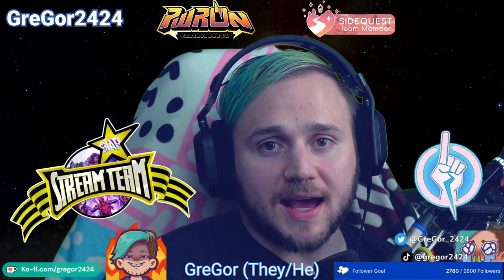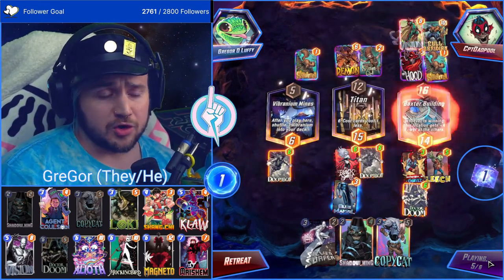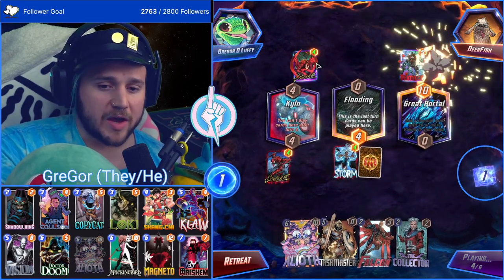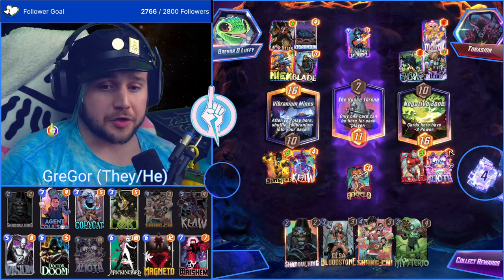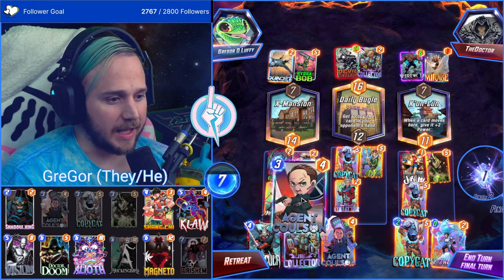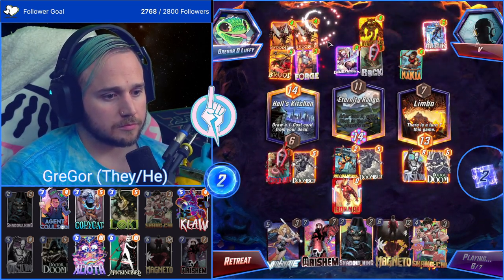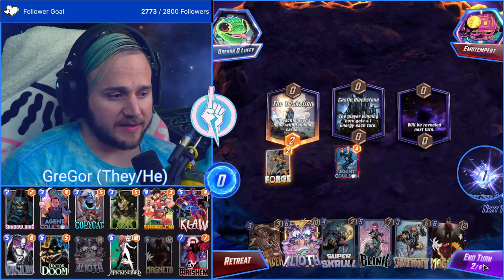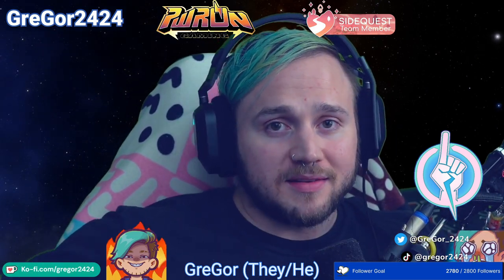The BEST Arishem Deck Guide 😤💪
🔥NEW DECK GUIDE🔥

This Weeks @snapjudgmentspod deck guide.

I do apologize, this was supposed to come out on Tuesday. I have been dealing with some sickness, so have been trying to get extra rest.
If I sound a little different, it's because I was streaming with a mouth full of cough drops.

This Arishem List comes from Kazuma, and was one of the decks used to Win the Masters tournament.
In all honestly, this may be the strongest Arishem list I have ever played.
Especially since the OTA changes to Loki, which make this deck arguably even stronger.  👍

Strong Tech options, Multiple play lines, If your cards are a bad matchup, just Loki and play your opponents deck instead. Copycat, ShadowKing, Doom, Vision, Alioth, Loki, Magneto, Klaw, So many potential Win cons.

Give it a go and let me know what you think 😎✌

0:00 Intro
1:17 Arishem Variant Highlight
1:47 Arishem Decklist and Playlines
4:11 Match 1 Arishem'd Copycat coming in clutch
6:53 Match 2 ShadowKing for the Win BB
8:55 Match 3 Arishem'd Ms Marvel and Doom FTW
10:55 Match 4 Show me Zola! Alioth said NO!
12:53 Match 5 Used Kang to see and then Alioth to cancel their Kang 😂
15:44 Match 6 Klaw still seriously underrated as a card.
18:10 match 7 That is what we want to see. Smart plays win games.
20:02 Match 8 The 8 Cuber
22:15 Match 9 Loki Value in Arishem is tough to beat
24:52 Match 10 Once again Shadow King for the Win
27:50 Match 11 Shadow King Valkyrie Combo!
30:48 Match 12 ProfX lockdown, the bald siblings hold down a lane while Alioth finishes it. Also self care talk.
32:47 Match 13 Copycat value is unmatched. Doom rules all!
36:03 Match 14 Close but no Cigar. Klaw gave us the W.
38:28 Match 15 Arishem does Move better. Massive Dagger FTW.
41:32 Outro Thanks for Watching 💙